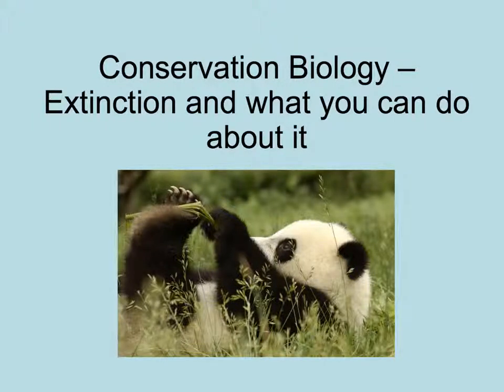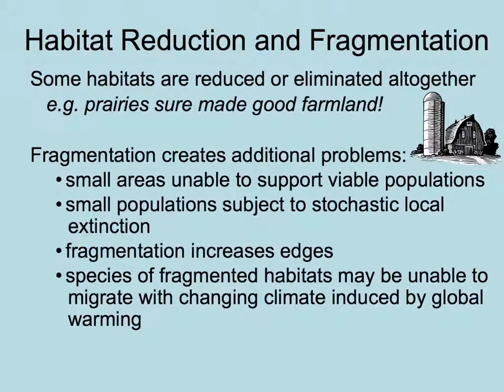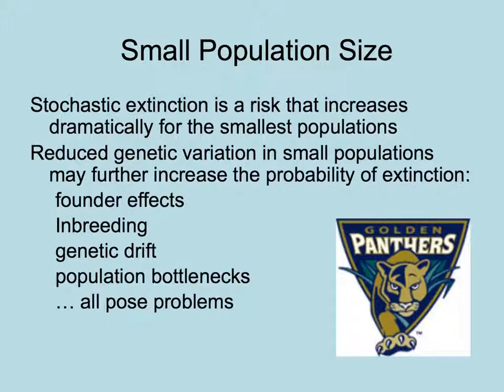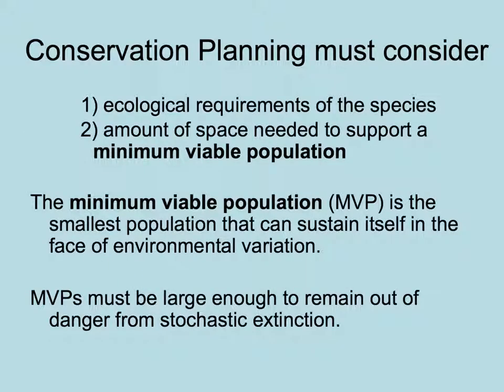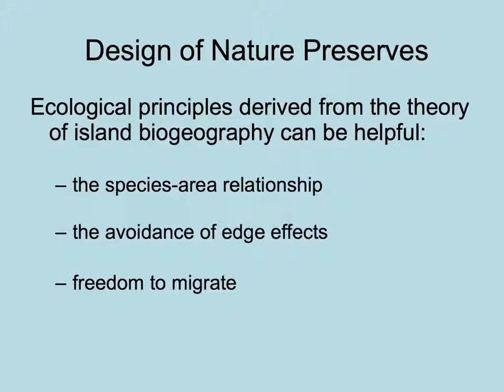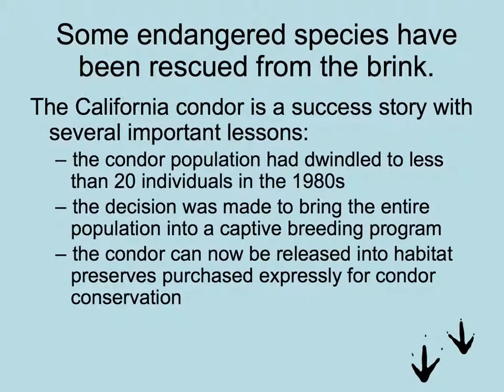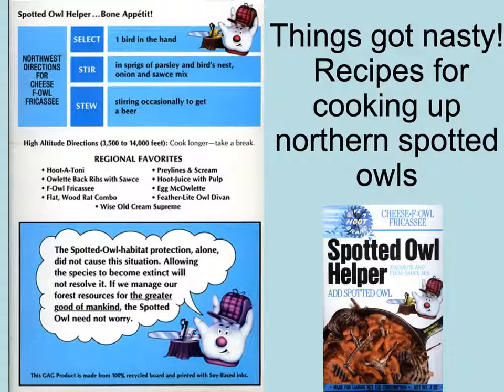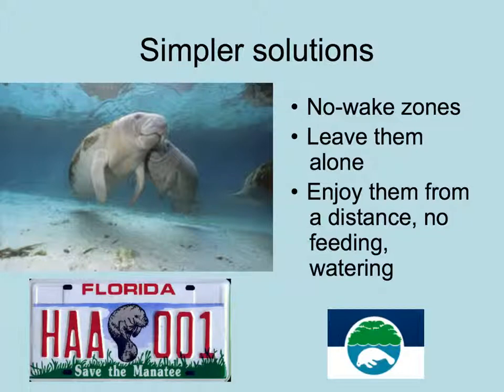Conservation Biology and Extinction